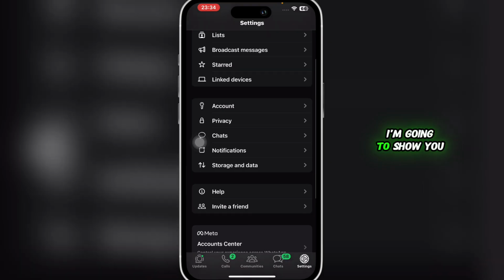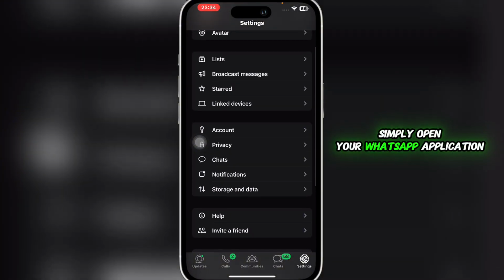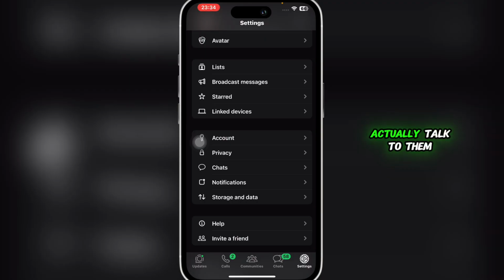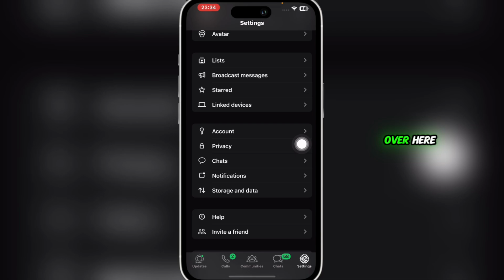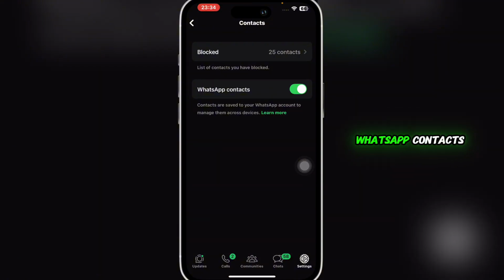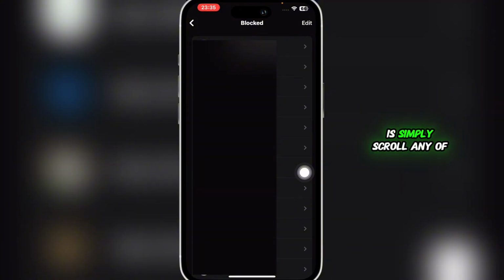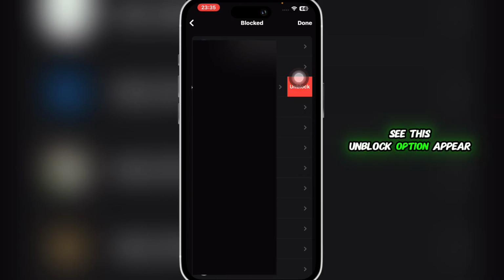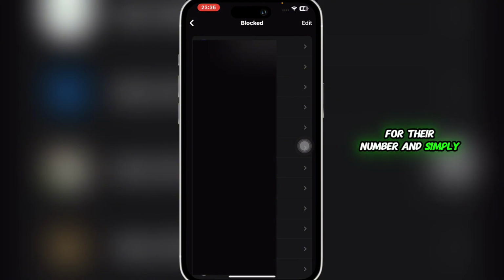How to Unblock Contacts on WhatsApp for iOS and Android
How to Easily Unblock Someone on WhatsApp (iOS & Android)

Need to reconnect with someone you previously blocked? This guide shows you how to unblock contacts on WhatsApp for both iOS and Android. Learn how to find blocked contacts, remove them from your block list, and start messaging again. Perfect for anyone who wants to restore communication quickly and easily on WhatsApp, whether you’re using an iPhone or an Android device.